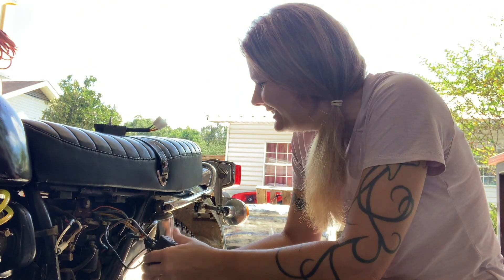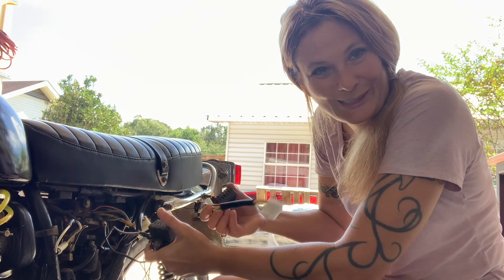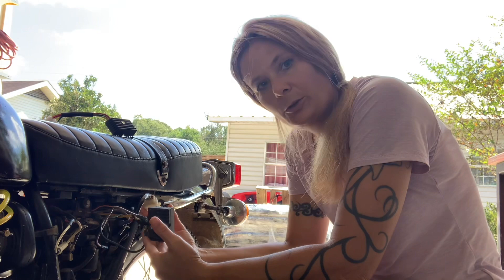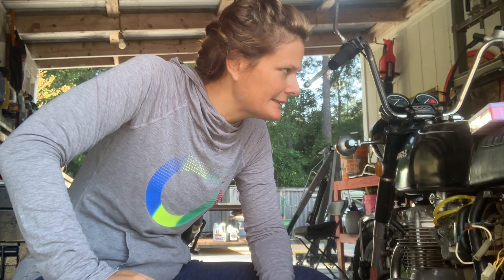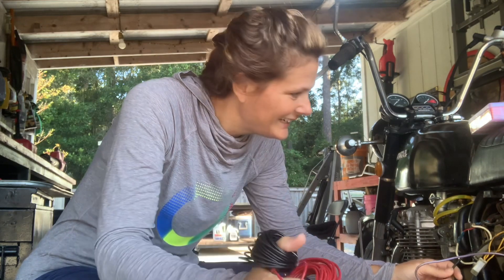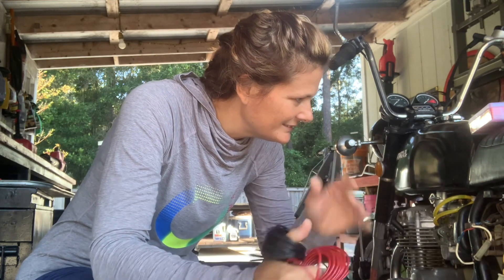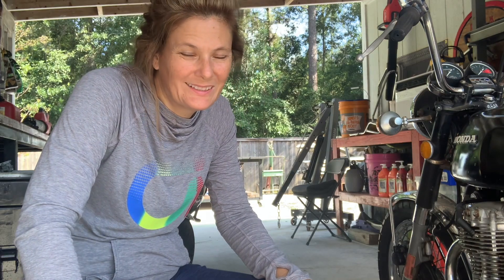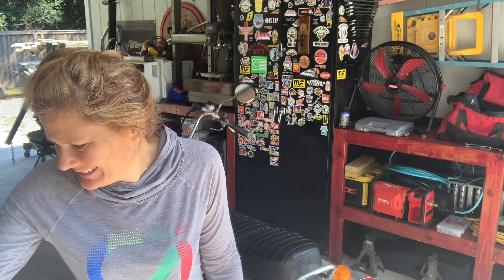Replacing the regulator/rectifier CB350F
The diodes in the old one were allowing current to flow in both directions so I am replacing it so the motorcycle will run and not just cut off when the battery runs down.